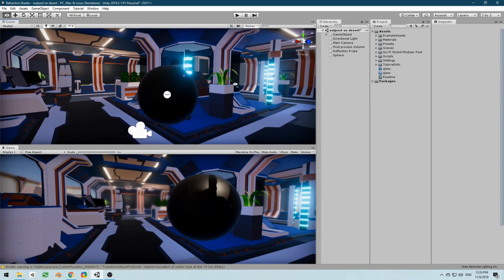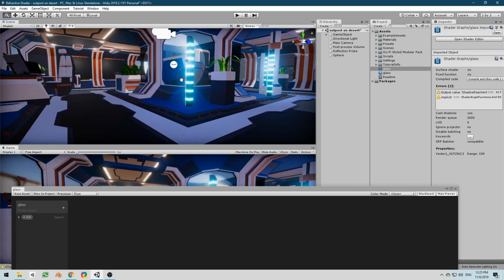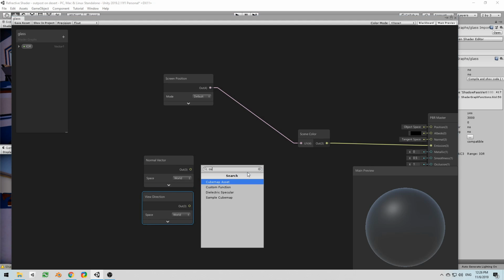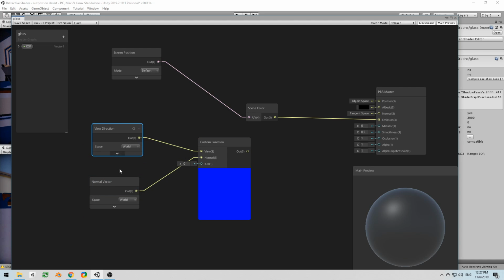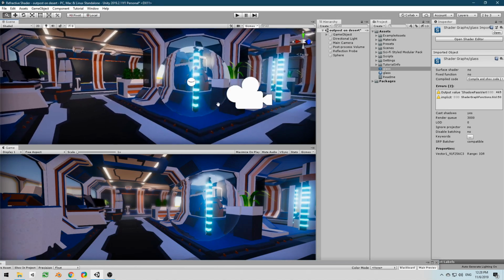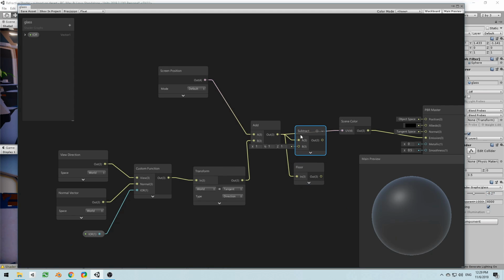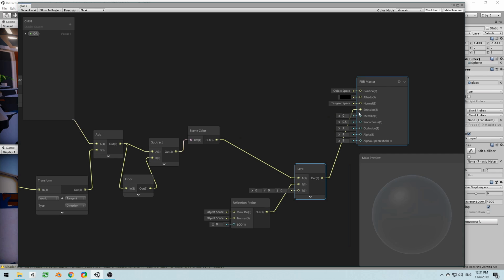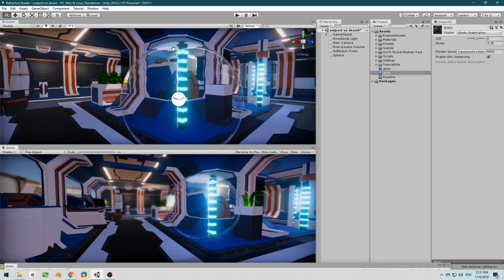Glass/Water Refractive Shader in Unity using Shader Graph (Camera Texture Method)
This is a tutorial on creating a refractive shader by using the color scene node which gets the camera texture, this method is good for things like rivers because you don't need to put lots of reflection probes for it to work.

                            Popular Links

                               Free Stuff